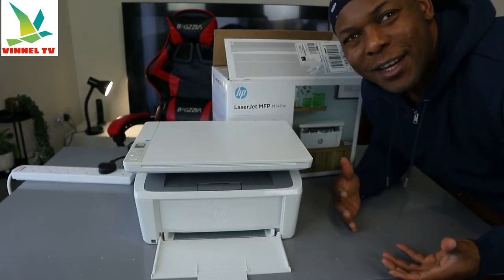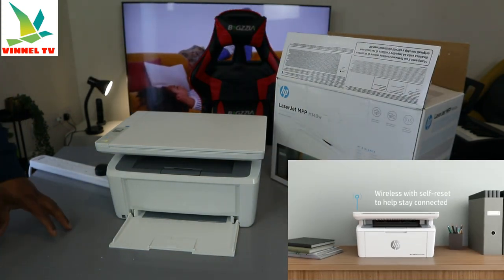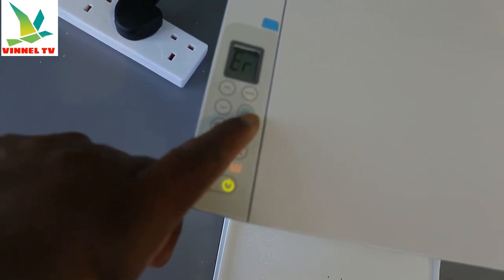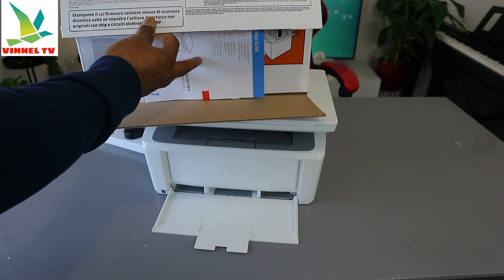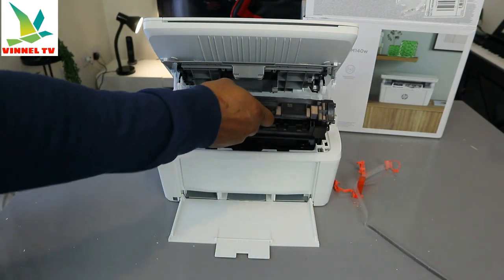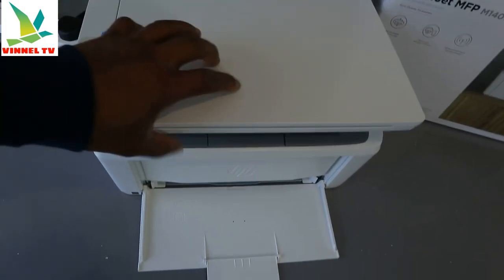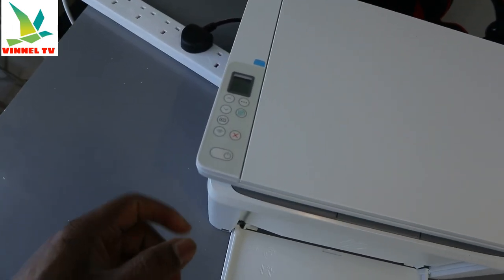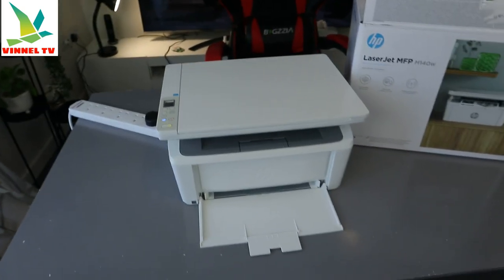Replacing the Toner Cartridge 142a In HP LaserJet MFP M140w Wireless Printer | HP Printers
This video is Replacing the Toner Cartridge 142a In HP LaserJet MFP M140w Wireless Printer | HP Printers
The world's smallest multifunction laser in its class is designed for efficient performance. Easy copy both sides of ID cards, or other small-size documents, onto the same side of one sheet of paper. Easily handle tasks and get a lot from one device – print, scan, and copy.
Print, scan, copy
Print wirelessly with built-in Wi-Fi
Dynamic security-enabled printer
Up to 20 ppm
Compact design that is easy to set up
Works with your smartphone or tablet allowing you to work smarter from anywhere.